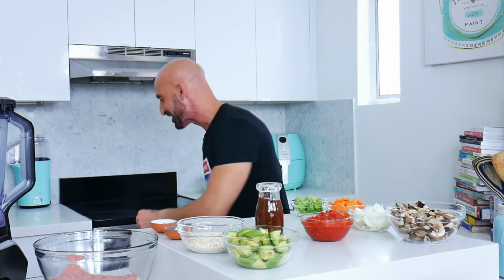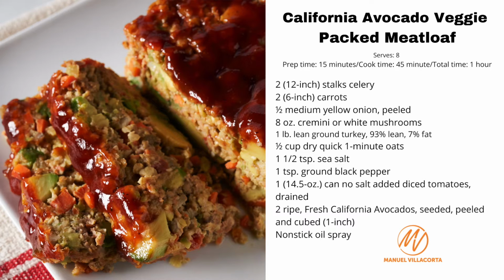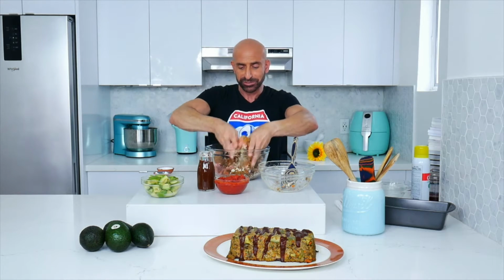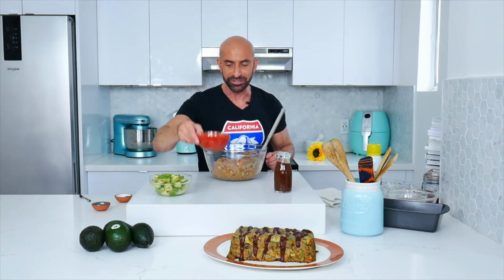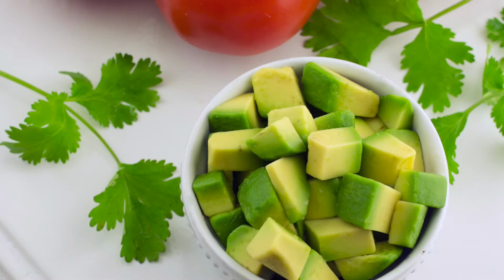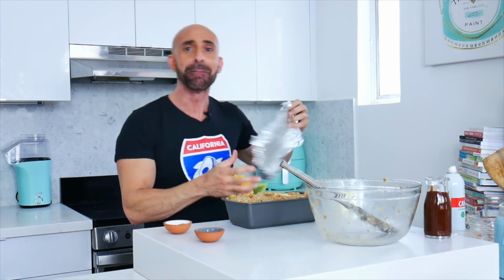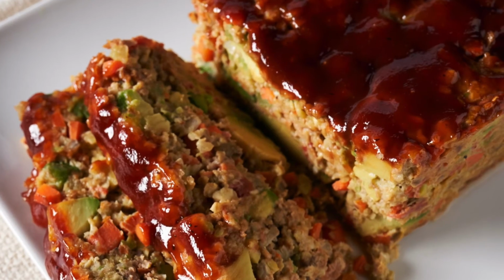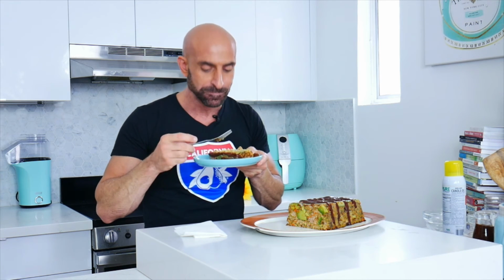Meat & Veggie Blend Trend: How to Incorporate More Veggies in Your Diet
One way I love adding more fruits and veggies to my diet is incorporating them in my recipes. You will love my latest recipe for a delicious and easy-to-make for California Avocado Veggie-Packed Meatloaf.

Since I live in California, I love using California grown avocados and they are in season spring through fall. Using California Avocados makes this meatloaf a true Californian dish!